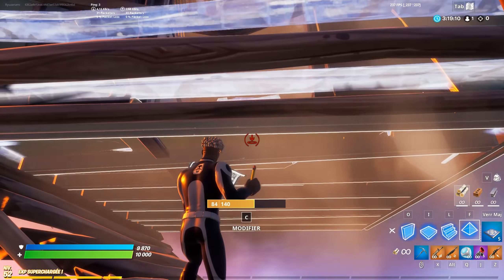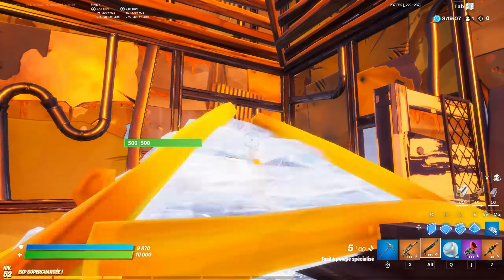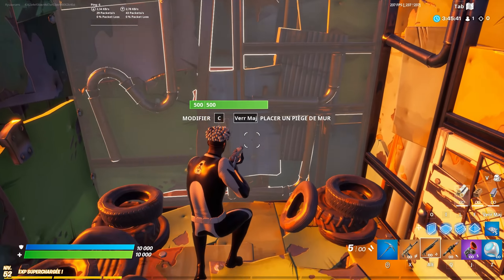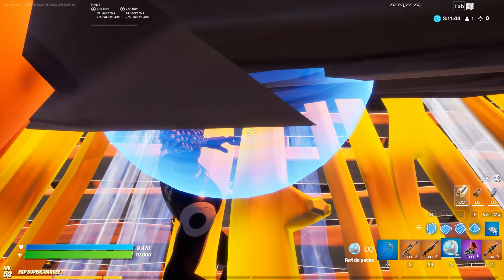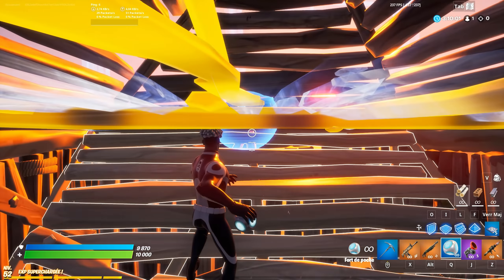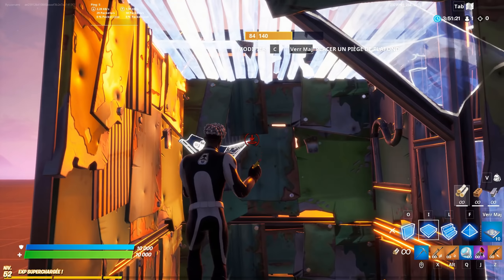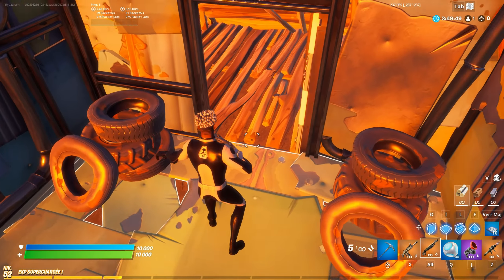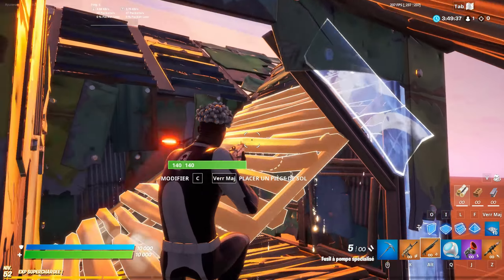How to INSTANTLY Piece Control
How to Instantly get Piece Control over your opponent ! Use these techniques in trios for better results. You will box your opponents in an instant to get a free kill !

Use code : " Ryuzanami "  # ad